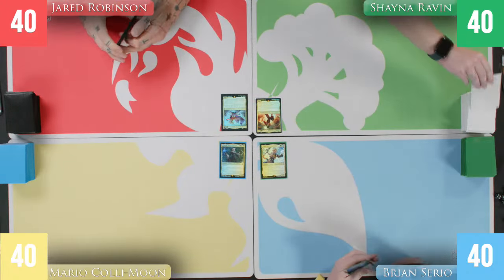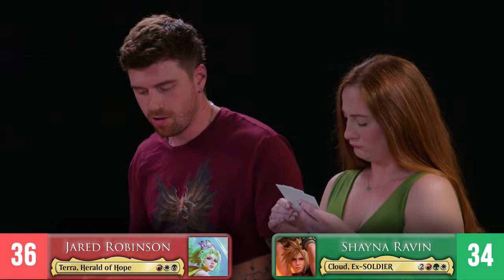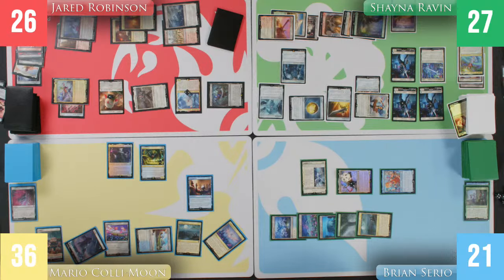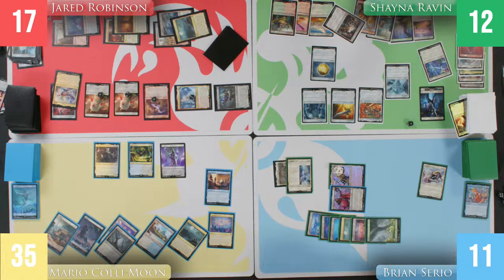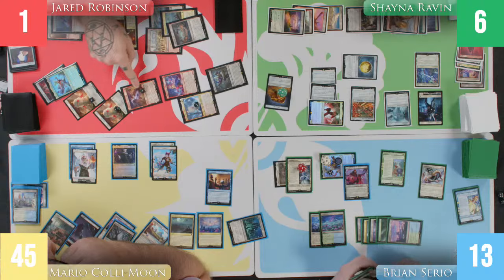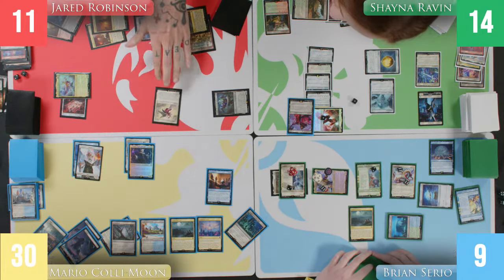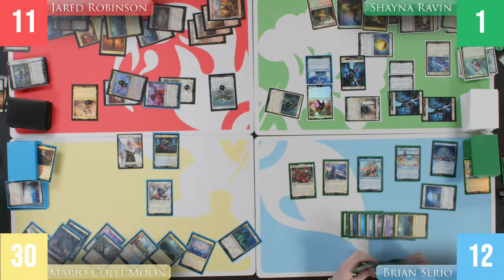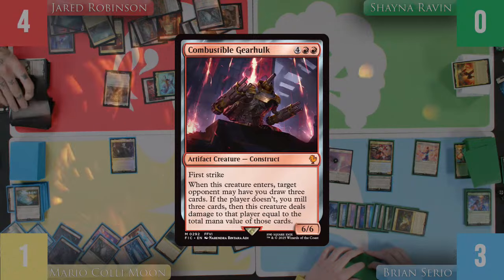Final Fantasy Precon Showdown (LIVE GAMEPLAY)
The Planar Party sits down to play the Preconstructed Decks from FINAL FANTASY!

CONTENTS:
Pre-Roll - 0:00
Livestream - 1:30
Giveaway - 2:09:35